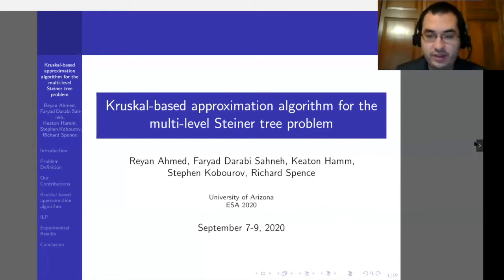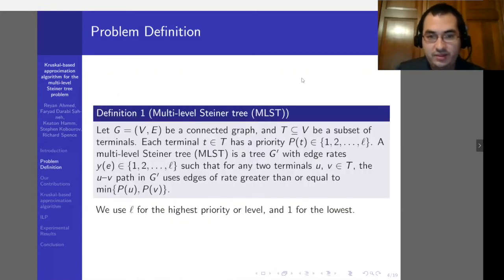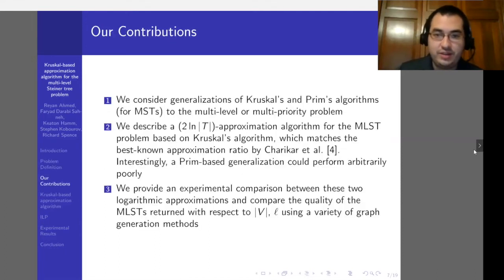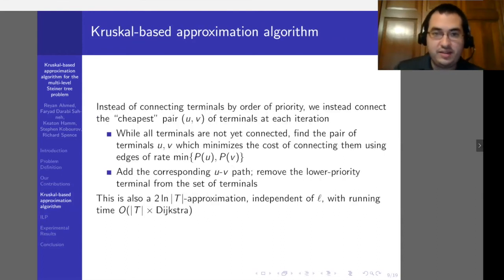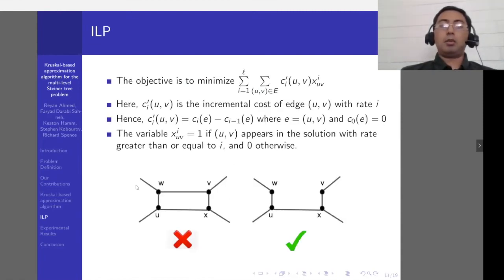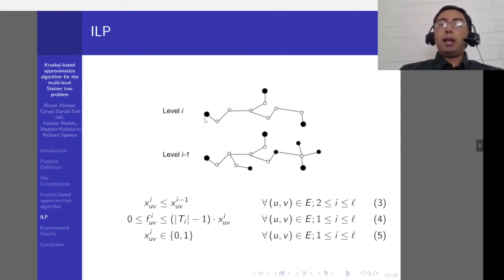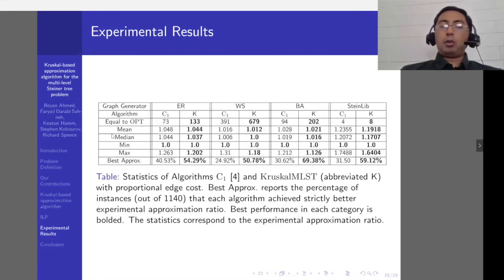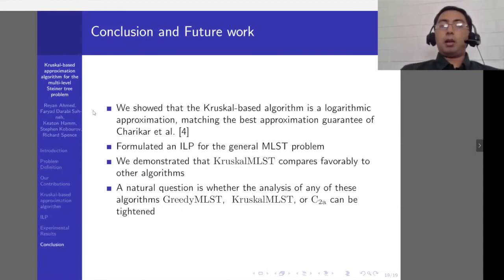ESA.8.3 Kruskal based approximation algorithm for the multi level Steiner tree problem